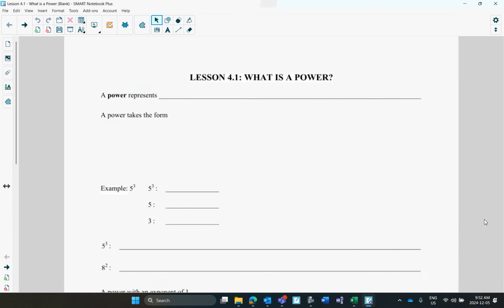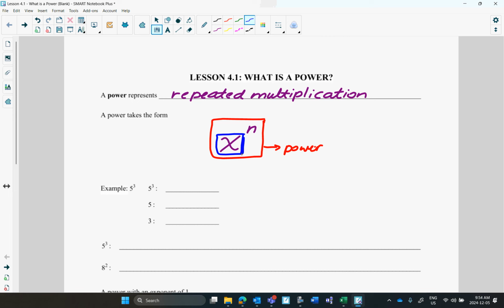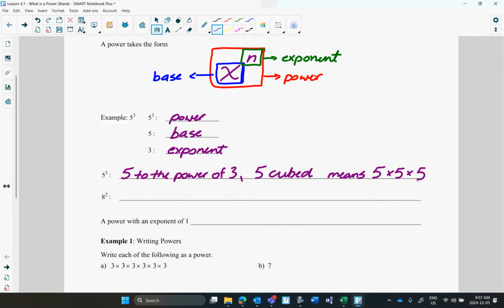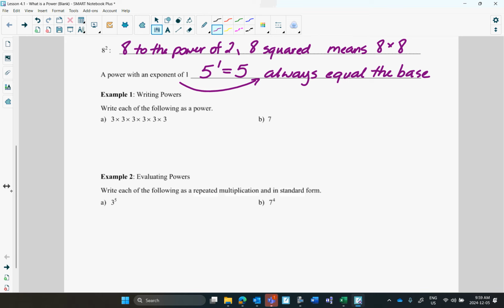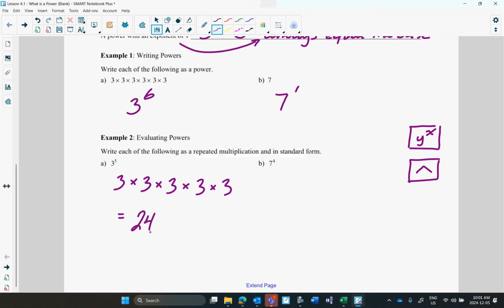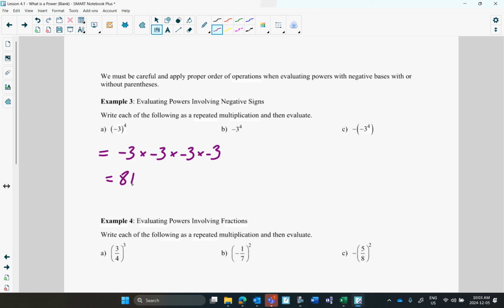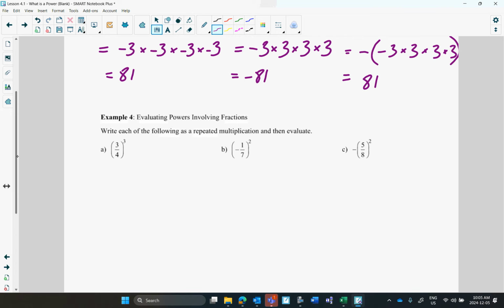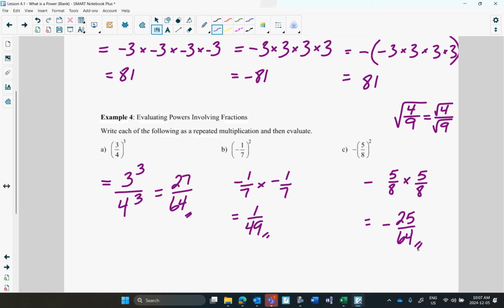Lesson 4.1: What is a Power (Video Lesson)